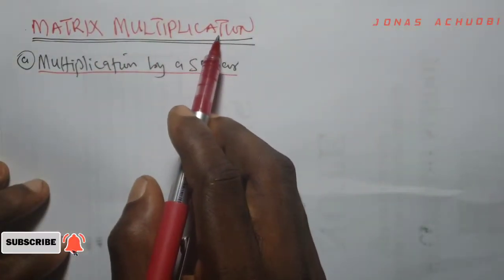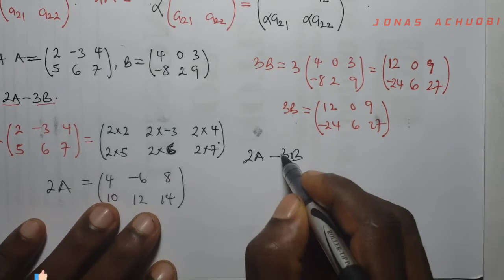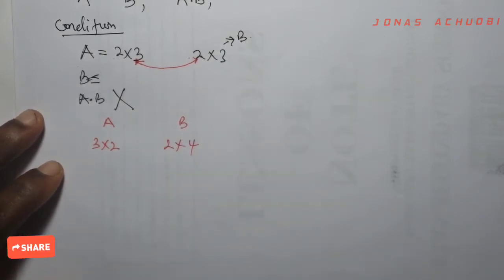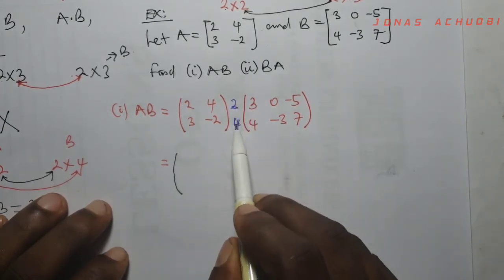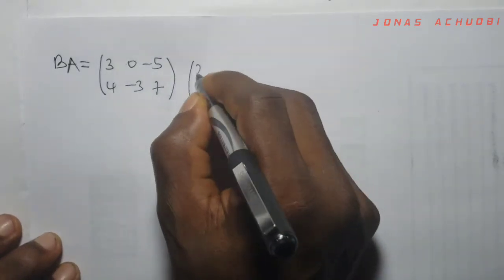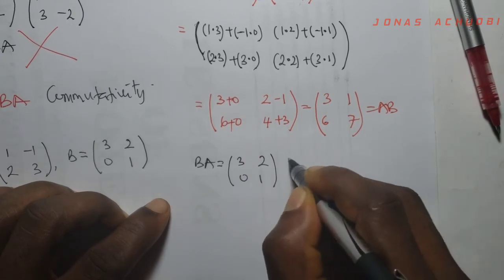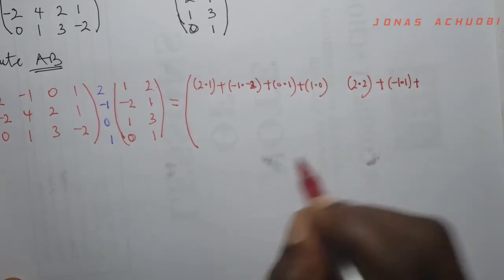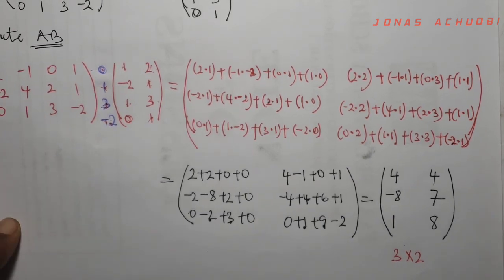2－Matrix Multiplication|multiplication of a matrix by a scalar|multiplication of matrices.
This video explains how to first multiply a matrix by a scalar then how to multiply a matrix by another matrix